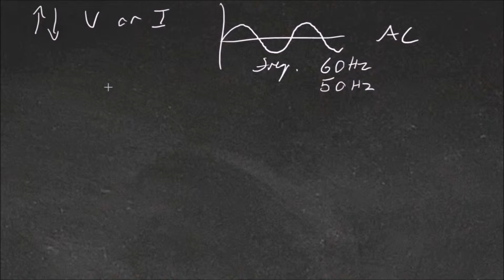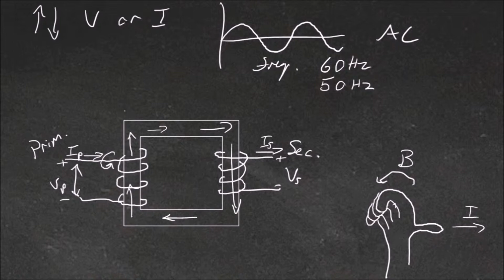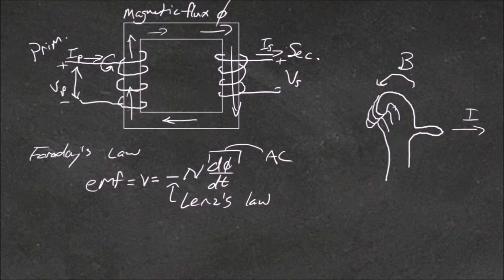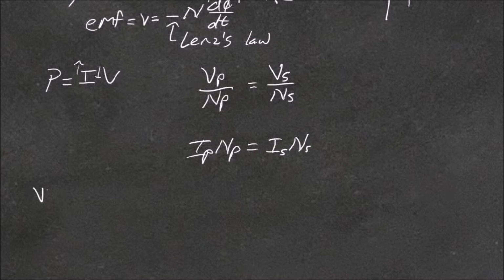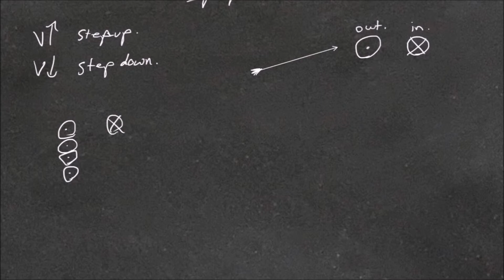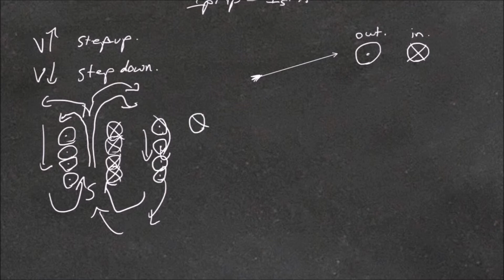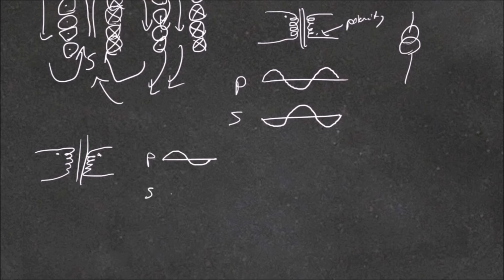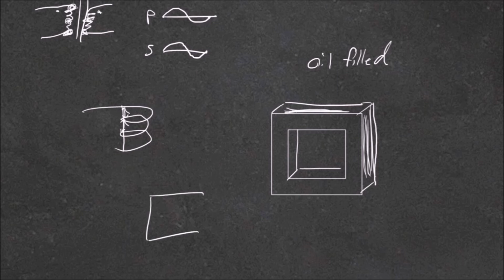Tutes Online - Introduction to Power Transformers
A brief discussion of the physics behind power transformers and some basic formulas.